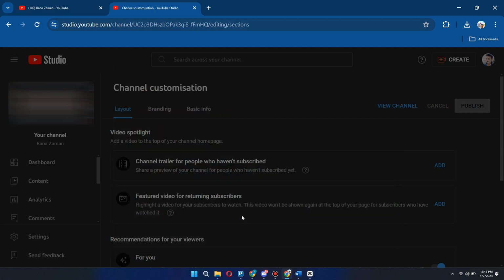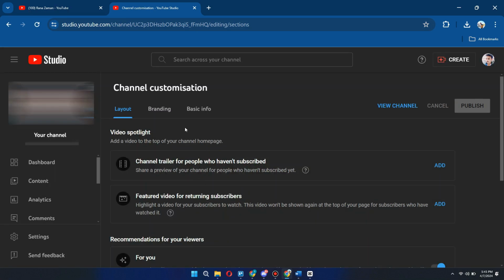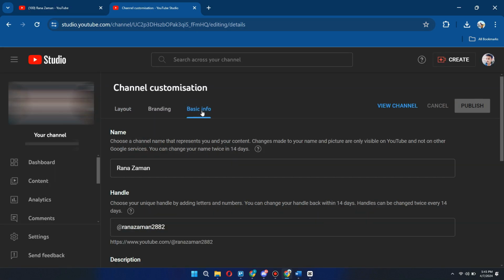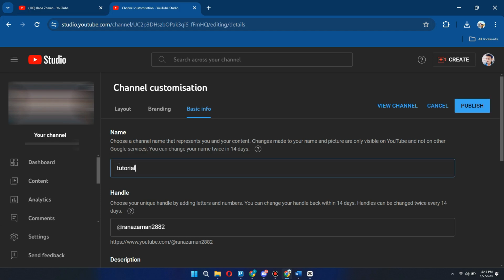How to Change the Name of Your Youtube Channel | Step by Step (2024)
How to Change the Name of Your Youtube Channel

In this video I'll show you how to Change the Name of Your Youtube Channel. The method is very simple and clearly described in the video. Follow all of the steps & Change the Name of Your Youtube Channel